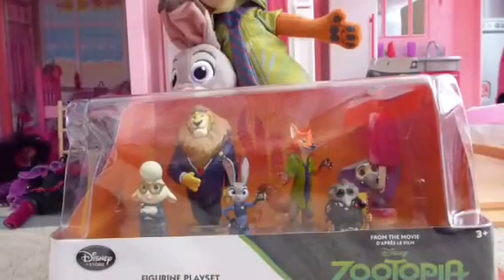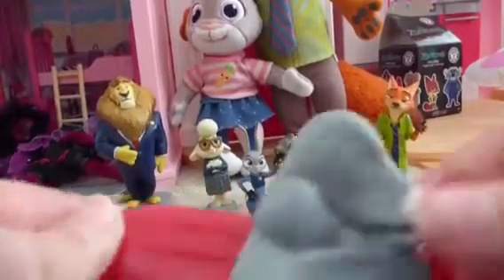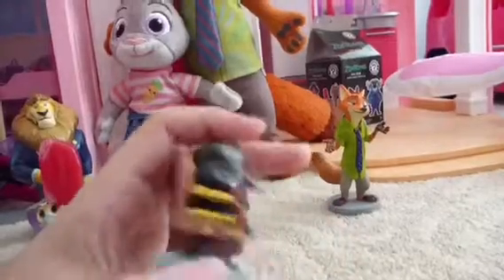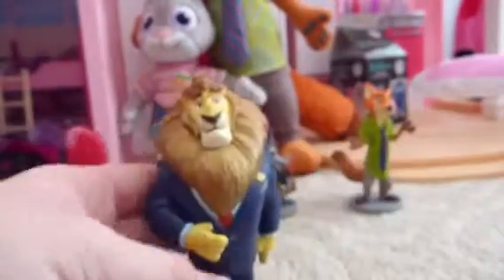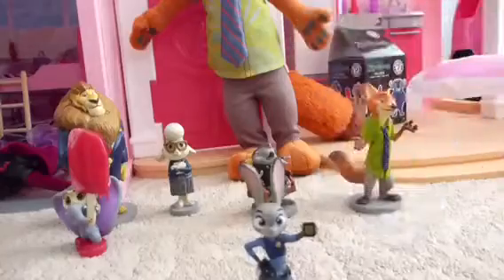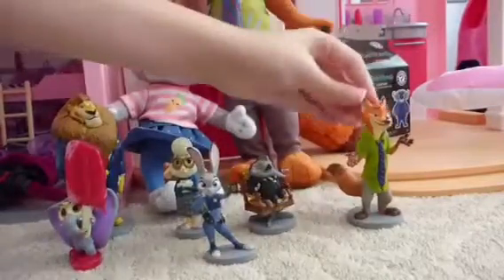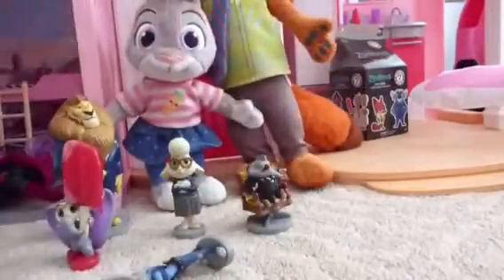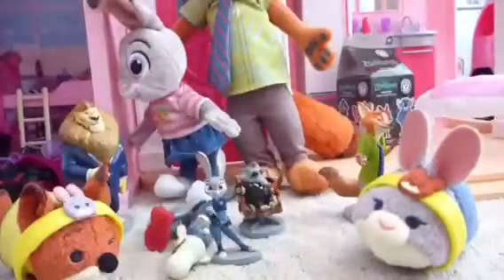Zootopia Figurine Set Review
In this video we are opening the Zootopia figurine play set.